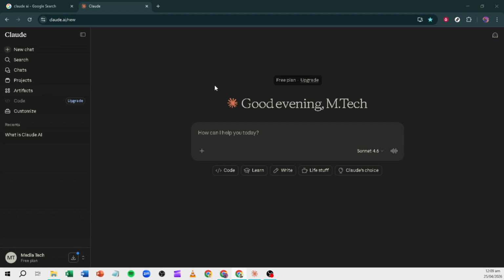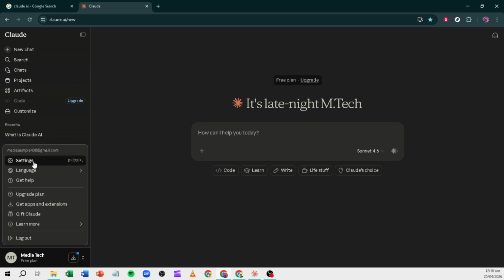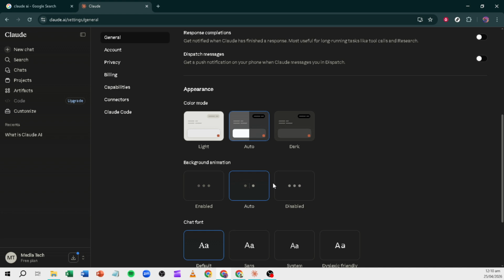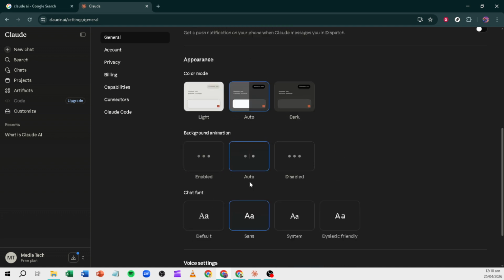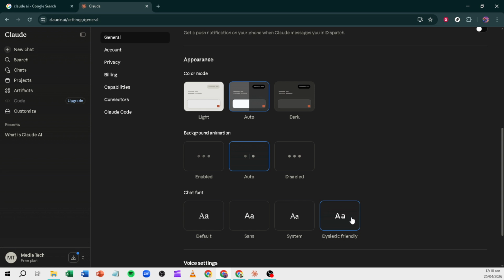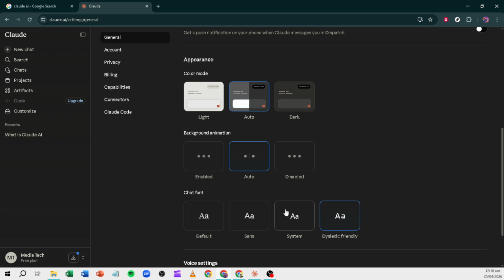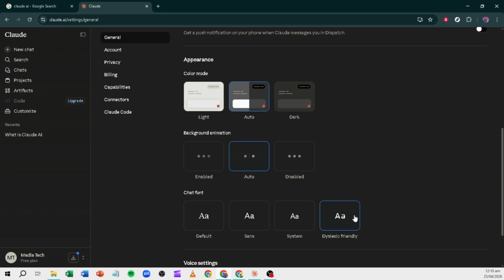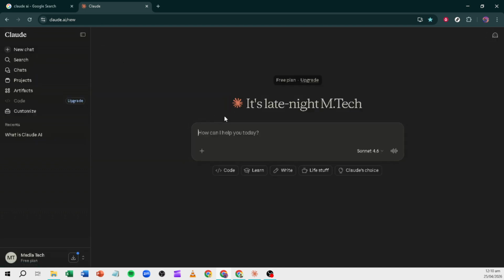How to Change Font Settings in Claude AI [2026 Guide]